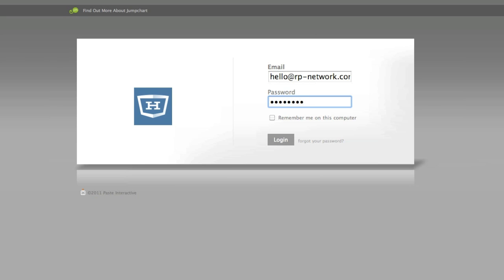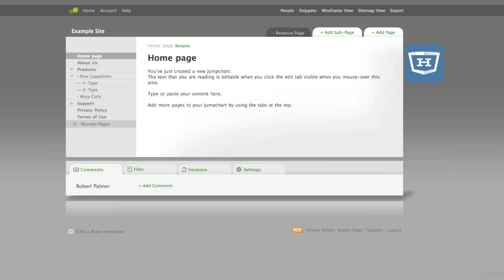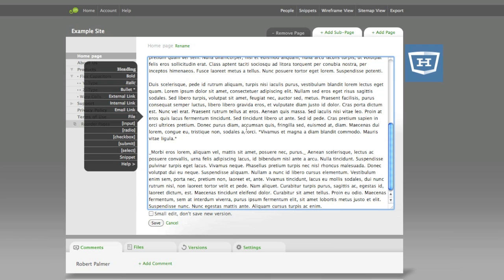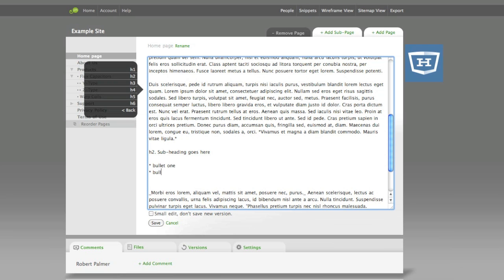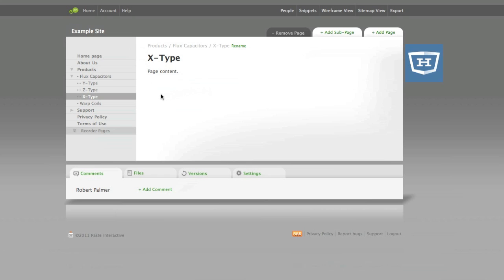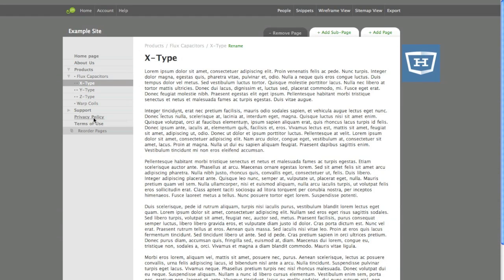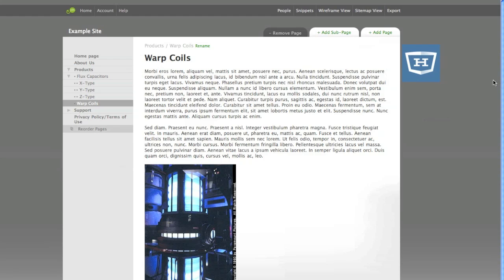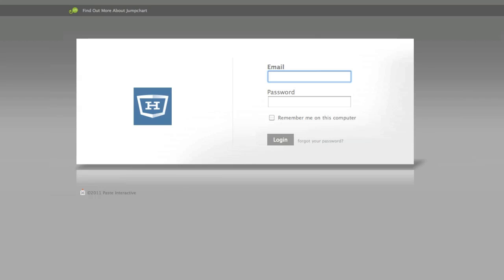New Jumpchart Tutorial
This tutorial discusses how to use Jumpchart, a collaborative content editing tool that we're going to use to help you organize and collect your site's content before we import it into WordPress.